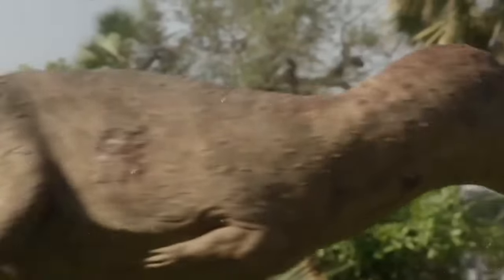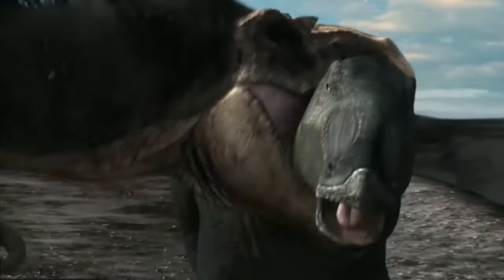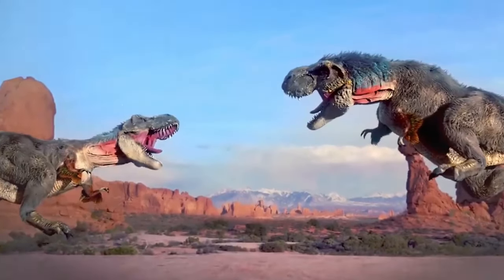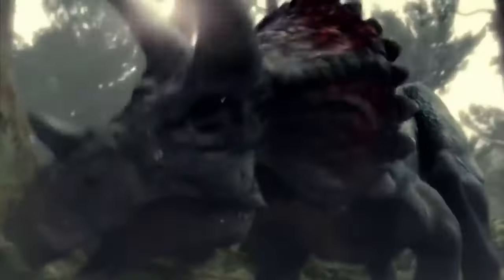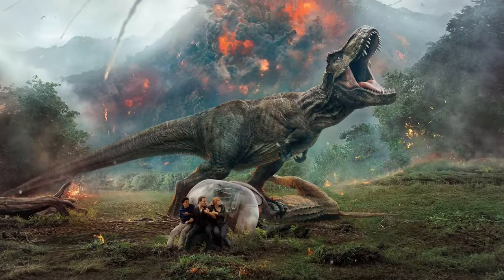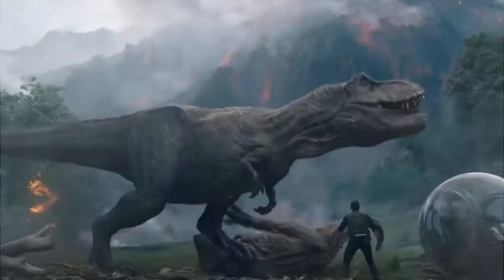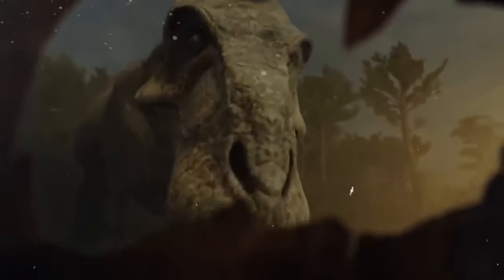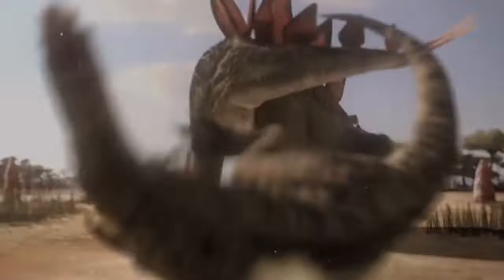Albertosaurus | The Tyrannosaur That Was King Before T. Rex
Before the iconic T. Rex claimed its throne, there was another formidable ruler – the Albertosaurus! Join us on a prehistoric journey as we uncover the fascinating story of the Albertosaurus, a tyrannosaur that once dominated the ancient landscapes.

Did you know that Albertosaurus was a close relative of the famous T. Rex? Discover the similarities and differences between these two incredible predators, and learn how the Albertosaurus paved the way for its larger successor.

Immerse yourself in the prehistoric era and witness the thrilling moments when Albertosaurus roamed the Earth. From its hunting strategies to interactions with other dinosaurs, this video offers a glimpse into the life of this ancient king.